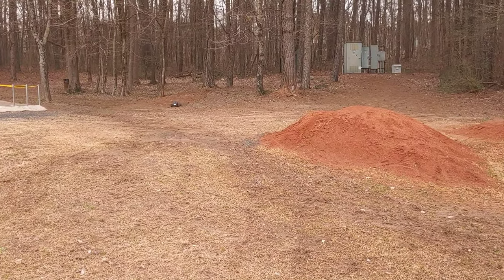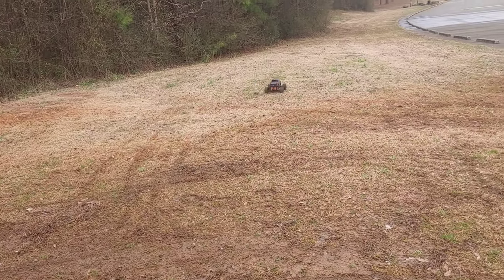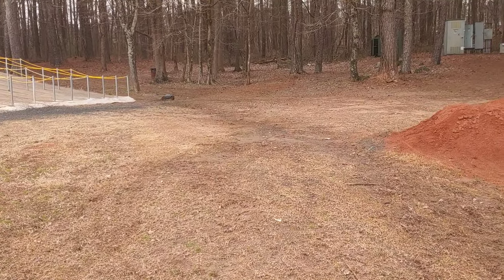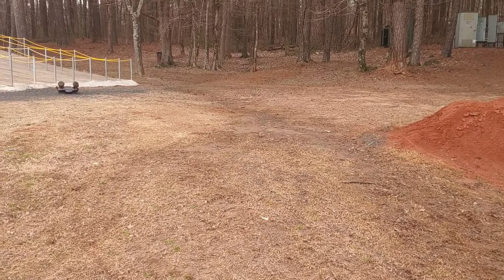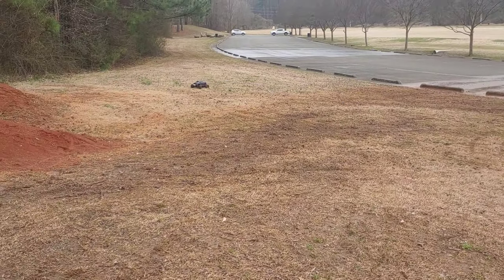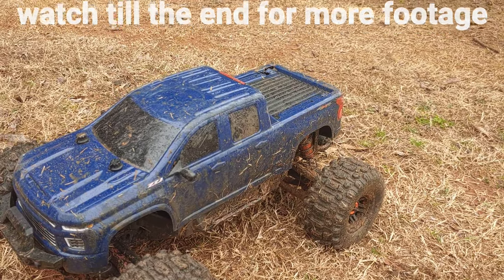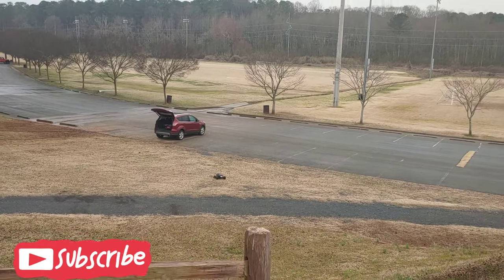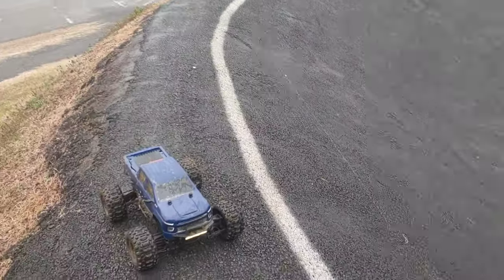Traxxas WideMaxx Jump, crashes and more!